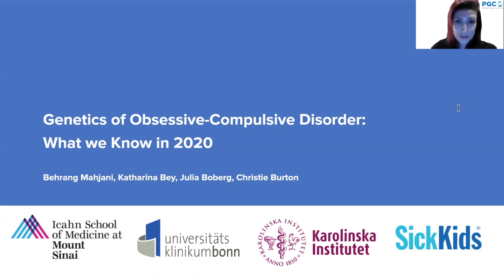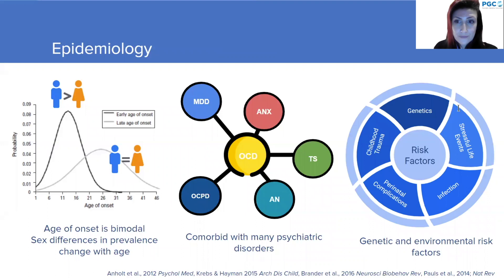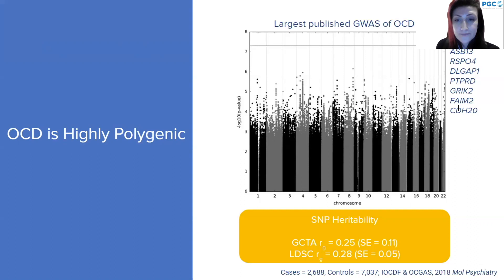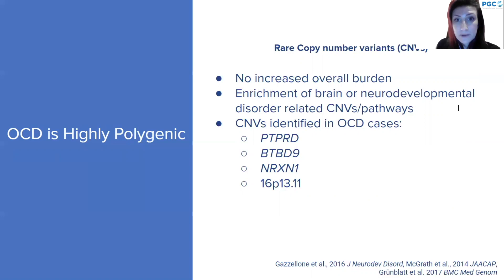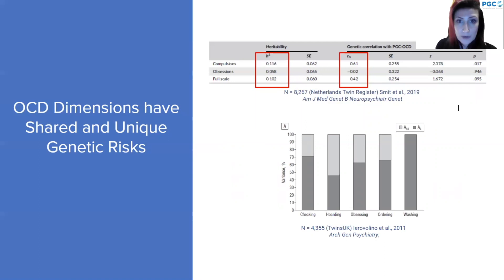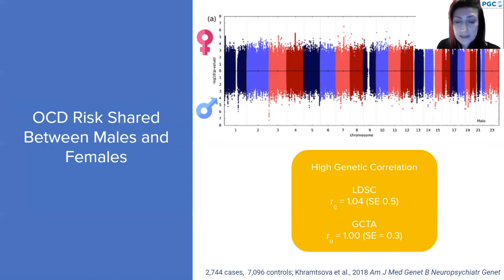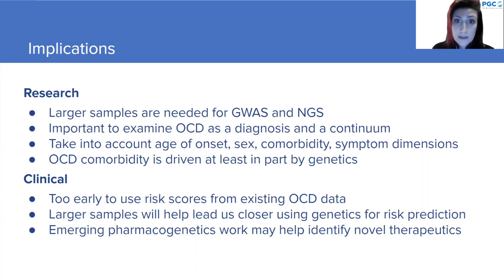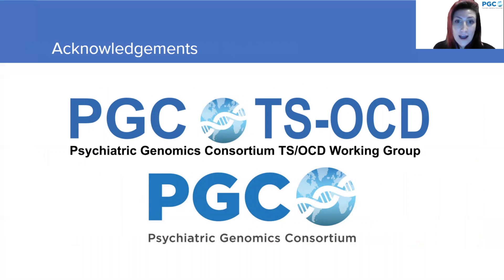PGC: Genetics of Obsessive-Compulsive Disorder: What we Know in 2020 - Christie Burton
Presenter: Christie Burton